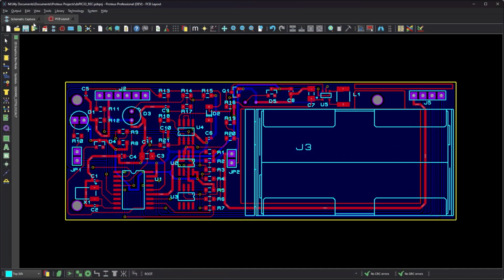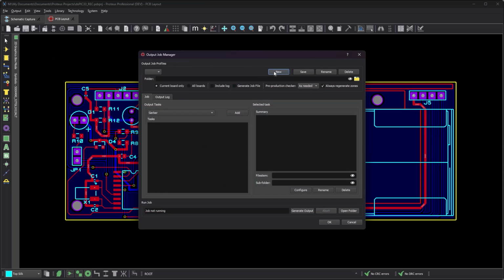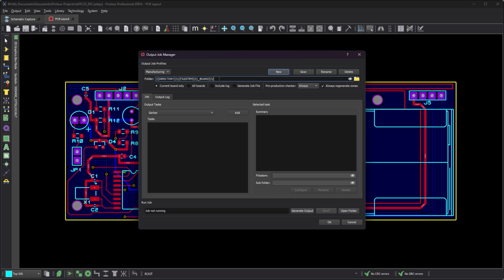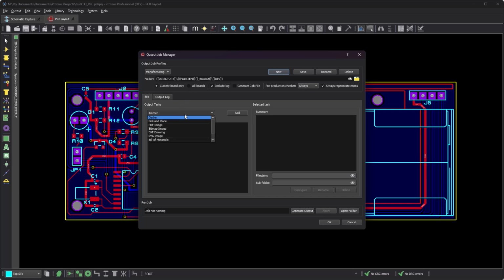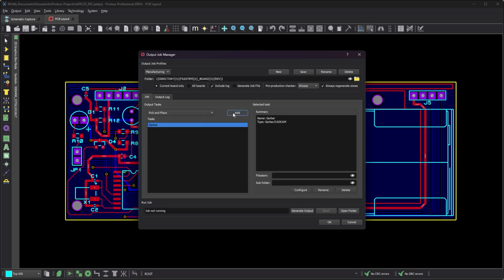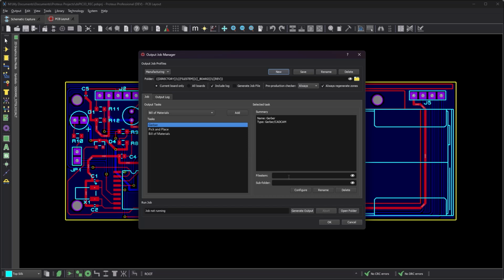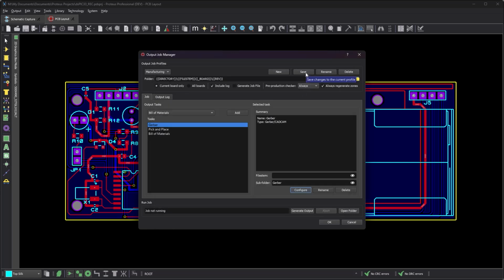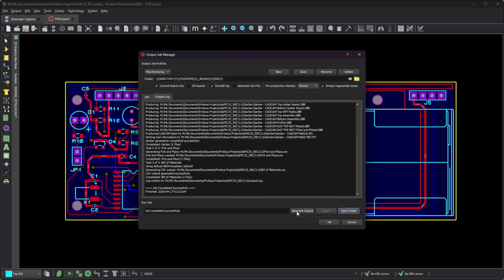Proteus Output Job Manager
The new Output Job Manager lets you batch and automate your manufacturing and documentation outputs from a single dialogue. Save reusable output profiles to generate Gerbers, drill files, assembly drawings and more with consistent settings across every design. Speed up your release process with repeatable, error-free output generation.